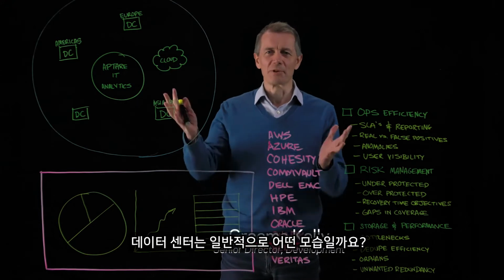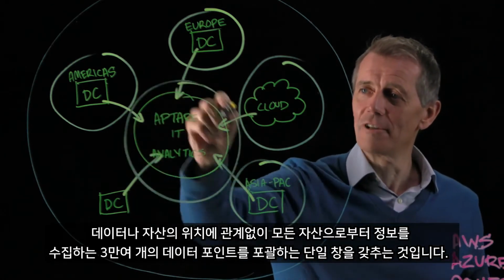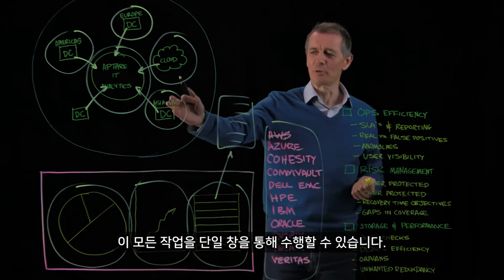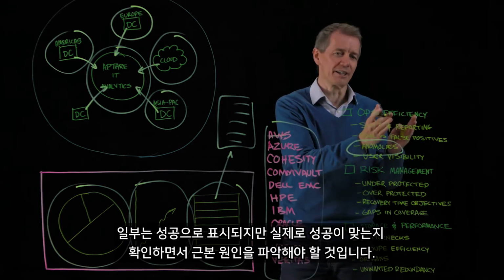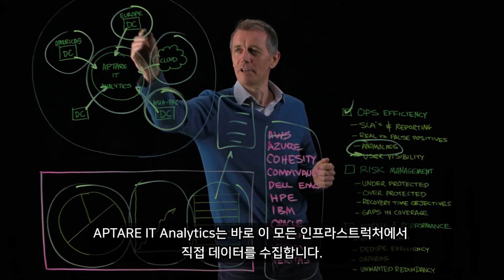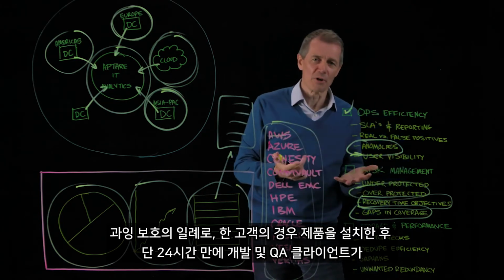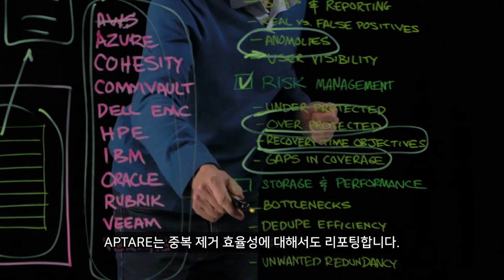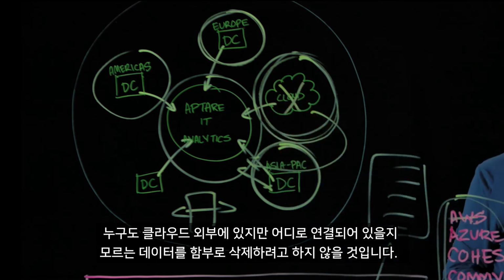[APTARE IT Analytics] 데이터 센터 최적화를 위한 통합 IT 분석 솔루션 활용 사례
APTARE IT Analytics는 온프레미스 및 클라우드 환경에서 데이터를 수집하여 단일 창을 통해 백업, 스토리지, 가상 인프라에 대한 통합 인사이트를 제공합니다. 한 고객이 APTARE IT Analytics를 통해 잘못된 데이터 보호 정책을 수정하고 상당한 비용을 절감한 사례를 소개합니다.